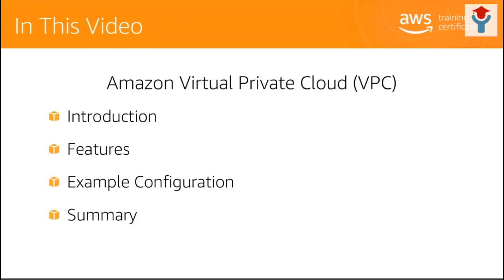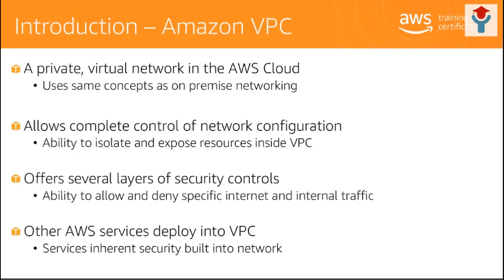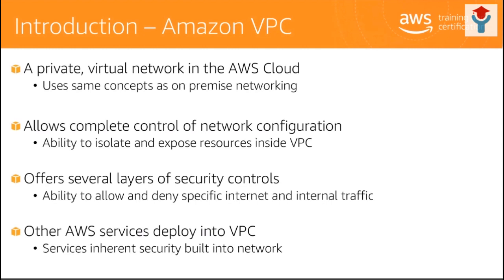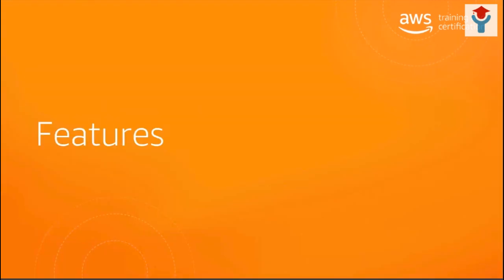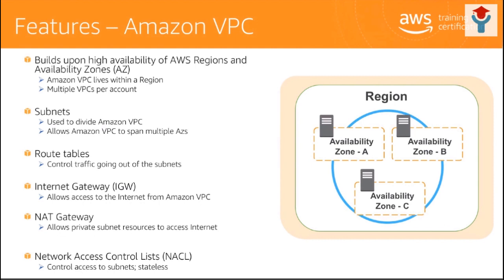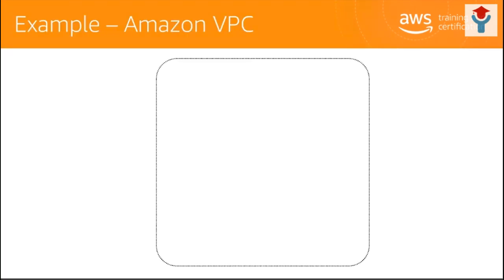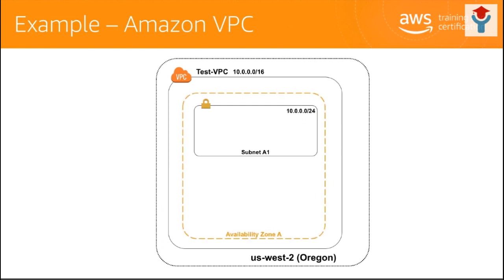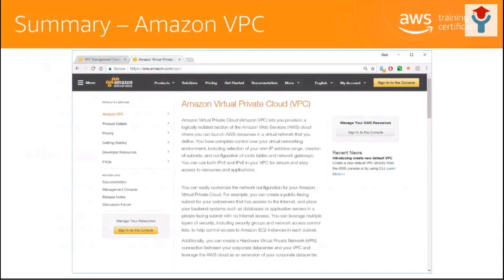AWS Core Services: Amazon Virtual Private Cloud (VPC)